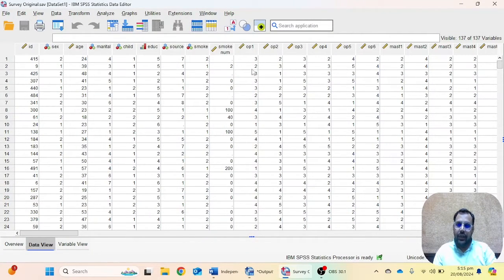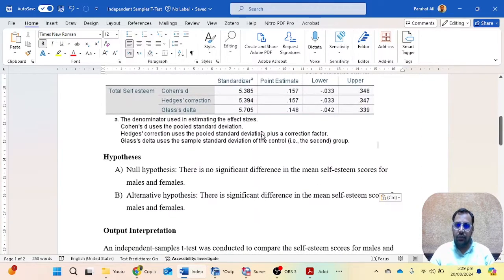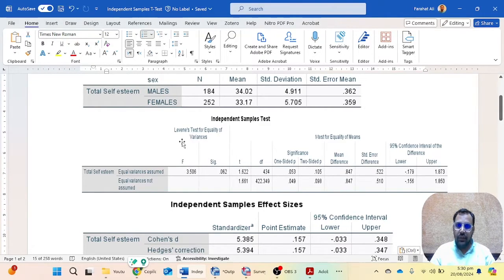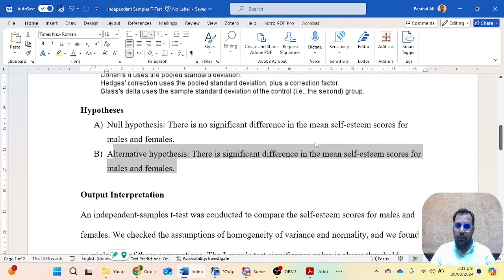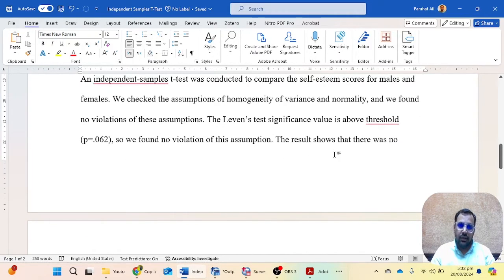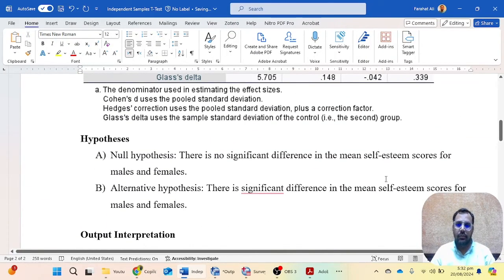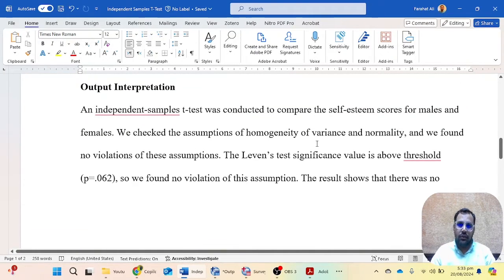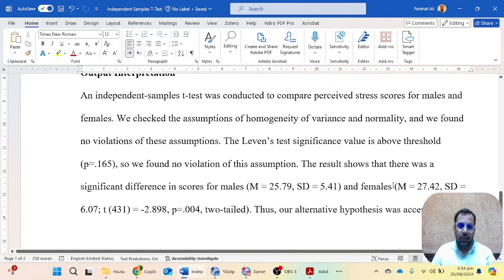Independent Samples T-Test: How to Write Up Results for Thesis & Research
This video focuses on two independent samples t-tests conducted to compare self-esteem scores and perceived stress scores between males and females.

Null Hypothesis (H₀): Assumes no significant difference between the group means.
Alternative Hypothesis (H₁): Assumes a significant difference between the group means.
Before running the t-test, it is essential to ensure that the data meet the necessary assumptions. The assumptions include:

Hypotheses for Self-Esteem Scores
Null Hypothesis (H₀): There is no significant difference in the mean self-esteem scores for males and females.
Alternative Hypothesis (H₁): There is a significant difference in the mean self-esteem scores for males and females.
Output Interpretation for Self-Esteem Scores

An independent-samples t-test was conducted to compare the self-esteem scores of males and females. Before interpreting the results, we checked the assumptions of homogeneity of variance and normality. The Levene’s test for equality of variances was used to assess homogeneity. The significance value obtained from Levene’s test was 0.062, which is above the threshold of 0.05, indicating that the assumption of homogeneity of variances was not violated. Additionally, the normality of the distribution was checked, and no violations were found.

Hypotheses for Perceived Stress Scores
Null Hypothesis (H₀): There is no significant difference in the mean perceived stress scores for males and females.
Alternative Hypothesis (H₁): There is a significant difference in the mean perceived stress scores for males and females.
Output Interpretation for Perceived Stress Scores
An independent-samples t-test was conducted to compare the perceived stress scores of males and females. Similar to the self-esteem test, we first checked the assumptions of homogeneity of variance and normality. The Levene’s test for equality of variances yielded a significance value of 0.165, which is above the threshold of 0.05, indicating that the assumption of homogeneity of variances was not violated. The normality assumption was also checked and met.

The t-test results showed that there was a significant difference in the perceived stress scores for males (M = 25.79, SD = 5.41) and females (M = 27.42, SD = 6.07); t(431) = -2.898, p = .004, two-tailed. Since the p-value is less than 0.05, we reject the null hypothesis and accept the alternative hypothesis. This result indicates that there is a significant difference in perceived stress scores between males and females, with females reporting higher stress levels on average.

Writing Up Results
When writing up the results of an independent samples t-test, it is essential to present the findings clearly and concisely. The report should include the following elements:

Introduction: Briefly state the purpose of the test and the hypotheses being tested.
Assumptions: Discuss the assumptions of the test and how they were checked.
Test Results: Present the t-test results, including the means, standard deviations, t-value, degrees of freedom, and p-value.
Interpretation: Interpret the results in the context of the hypotheses, stating whether the null hypothesis was rejected or not.
Conclusion: Summarize the findings and their implications.
Example Write-Up for Self-Esteem Scores
An independent-samples t-test was conducted to compare the self-esteem scores for males and females. We checked the assumptions of homogeneity of variance and normality, and no violations were found. The Levene’s test for equality of variances yielded a significance value of 0.062, indicating that the assumption of homogeneity of variances was met. The results of the t-test showed that there was no significant difference in self-esteem scores for males (M = 34.02, SD = 4.91) and females (M = 33.17, SD = 5.71); t(434) = 1.62, p = .11, two-tailed. Therefore, we failed to reject the null hypothesis, concluding that there is no significant difference in self-esteem scores between males and females.

Example Write-Up for Perceived Stress Scores
An independent-samples t-test was conducted to compare perceived stress scores for males and females. The assumptions of homogeneity of variance and normality were checked, and no violations were found. The Levene’s test for equality of variances indicated a significance value of 0.165, confirming that the assumption of homogeneity of variances was met. The results showed a significant difference in perceived stress scores for males (M = 25.79, SD = 5.41) and females (M = 27.42, SD = 6.07); t(431) = -2.898, p = .004, two-tailed. As a result, we rejected the null hypothesis and accepted the alternative hypothesis, concluding that there is a significant difference in perceived stress scores between males and females.